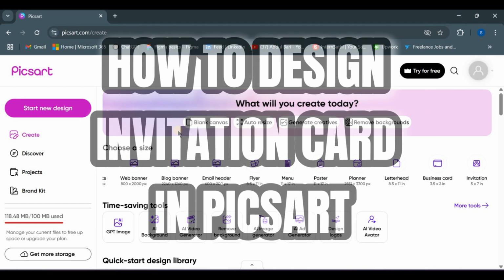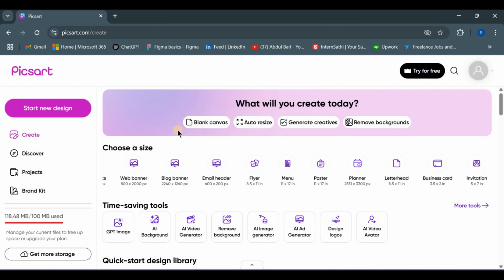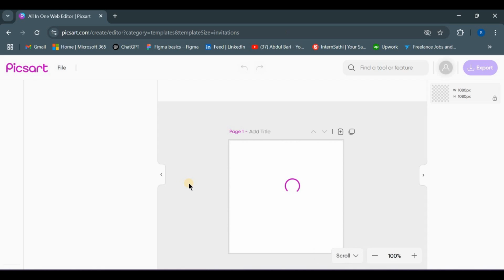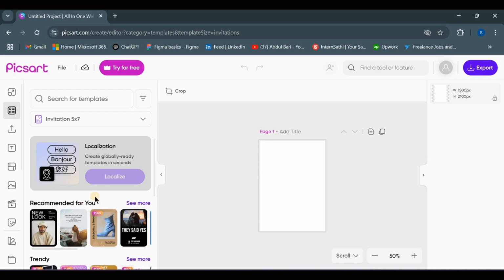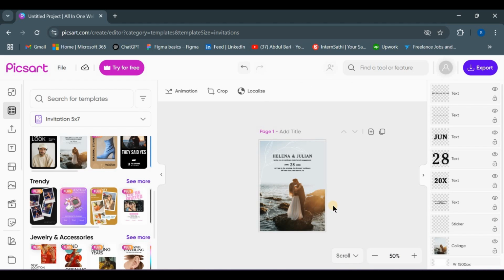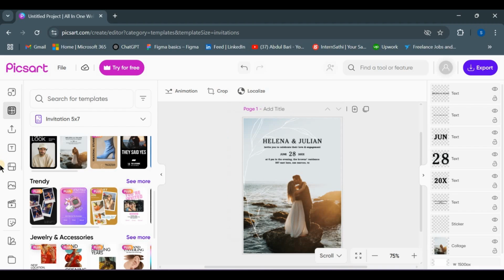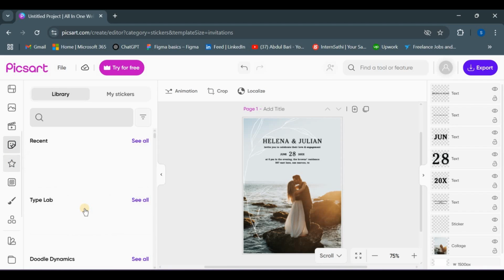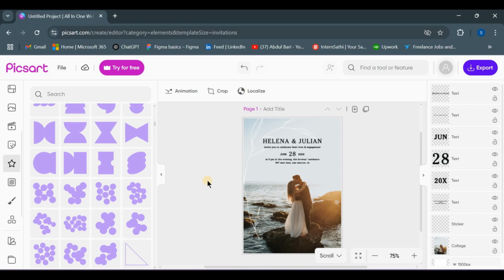How to Design Invitation Card in Picsart 2025?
Creating professional invitation cards in Picsart has become a popular solution for personalized event announcements. The app offers versatile templates and design tools suitable for various occasions.

Picsart's user-friendly interface makes card designing accessible even for beginners. With its extensive library of graphics and fonts, users can craft unique invitations for weddings, birthdays, or corporate events.